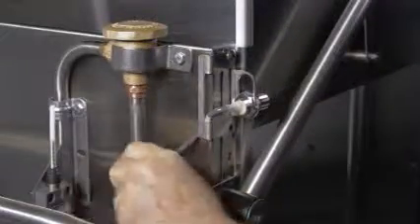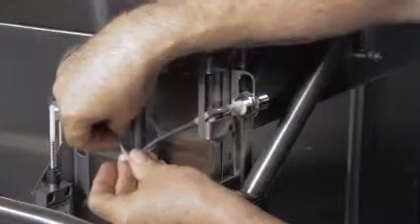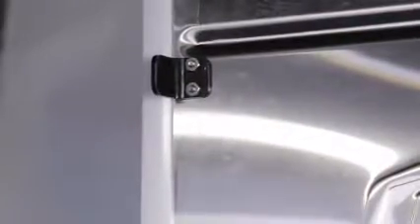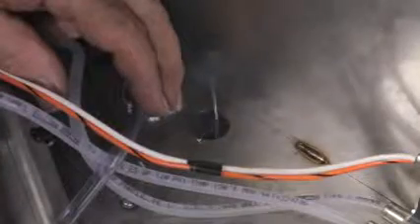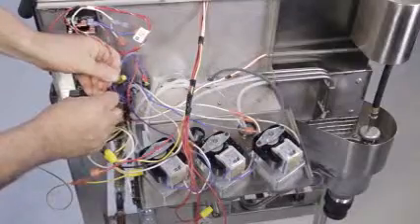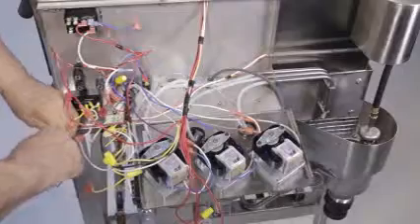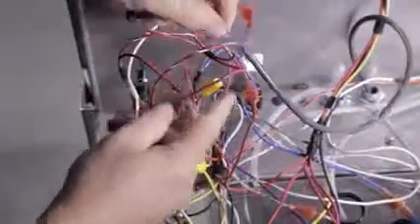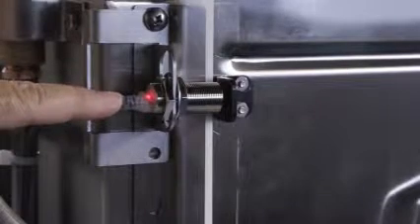Door Proximity Switch Installation